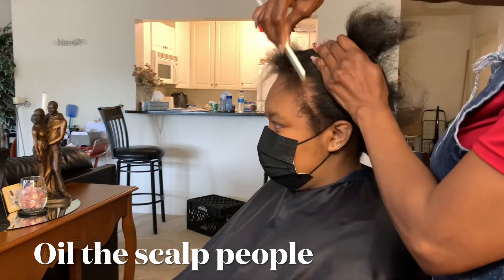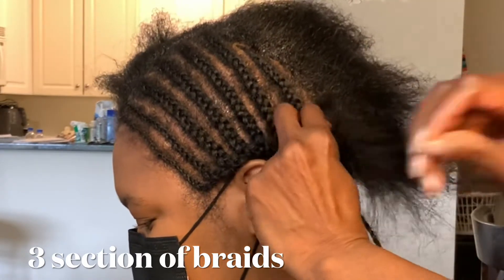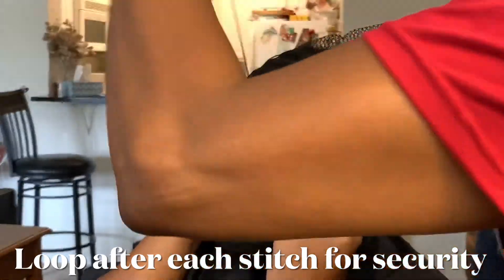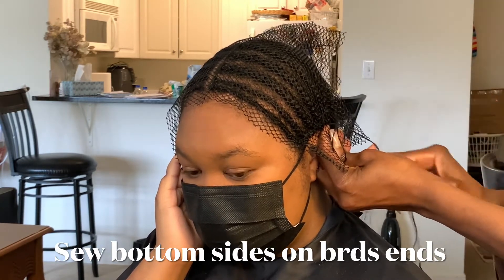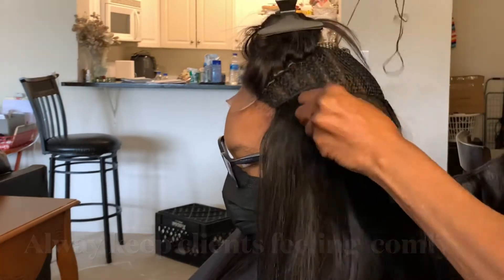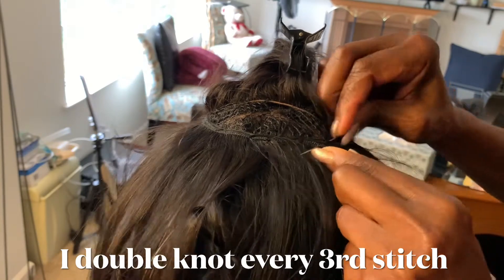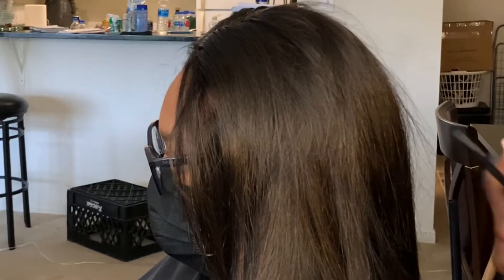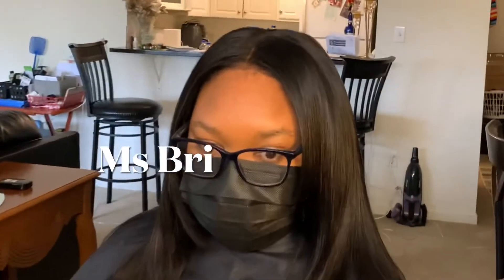Easy Closure Install & Sew-in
Hi Loves💕, My Easy Closure Install w/Full Sew-in.

Music from - Chill out
Track - Chill Lofi HipHop Music NCM
FOLLOW ME ON- IG@Valstube
Thanks again & see ya on the next Vlog.
BYEEEE😘